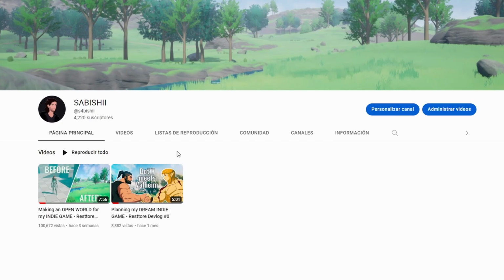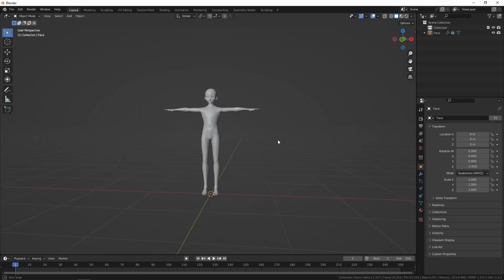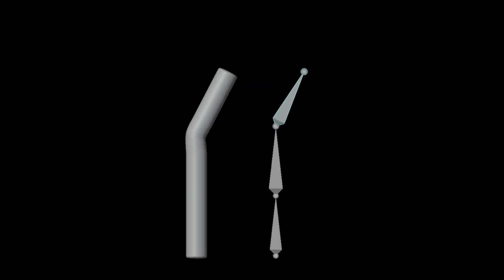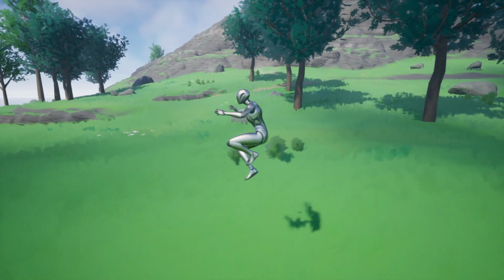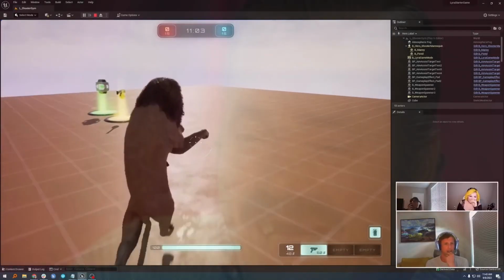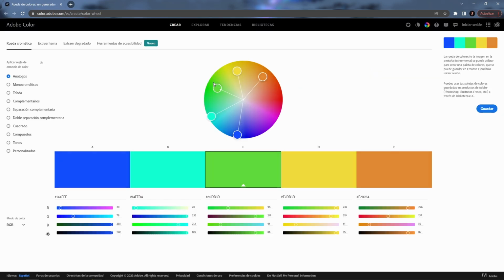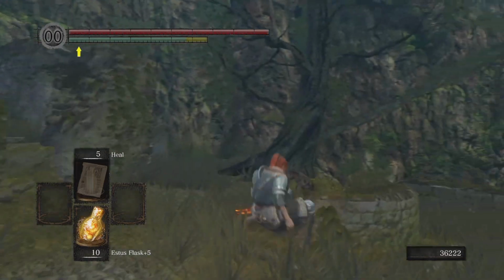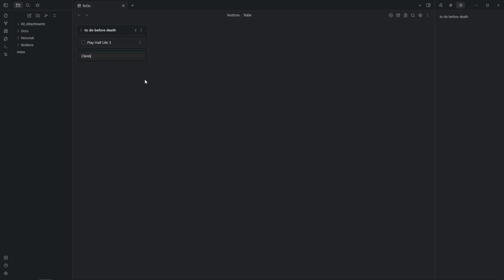I created the main CHARACTER for my INDIE GAME - Resttore Devlog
𝗦𝗨𝗣𝗣𝗢𝗥𝗧 𝗠𝗘

Join me in this devlog and see how I fail trying to create the main character for my indie game Resttore using Unreal Engine 5, Blender and some other tools.

Check out Brian's course on basic animation with blender. it's a bit expensive but totally worth it. I personally will be using this course to learn how to make animations for Bob.

𝗖𝗛𝗔𝗣𝗧𝗘𝗥𝗦
00:00 - Intro
00:25 - Planning
00:46 - Bob
00:55 - 3D Model
02:41 - Rig
04:26 - Animations
05:50 - Cel Shading
07:21 - Character Controller
09:41 - Outro

This is a game development video similar to the devlog series that Randy, Code Monkey, Pontypants or AIA do for their own indie games.